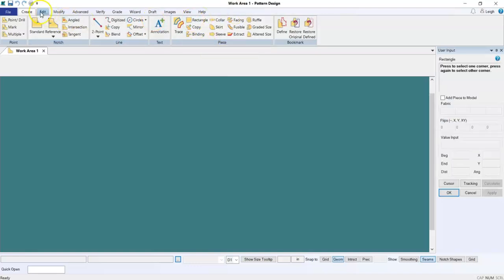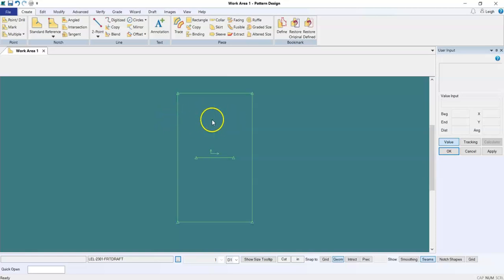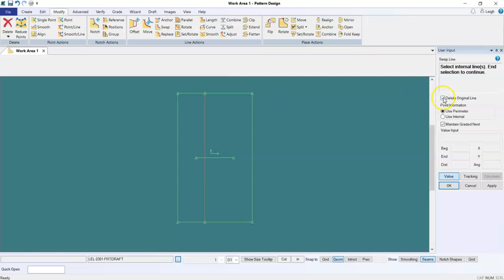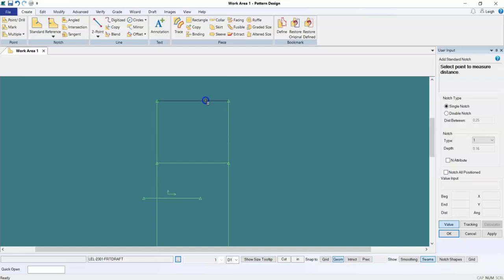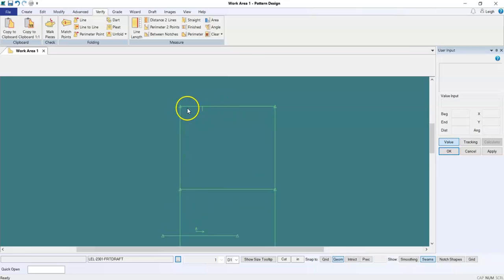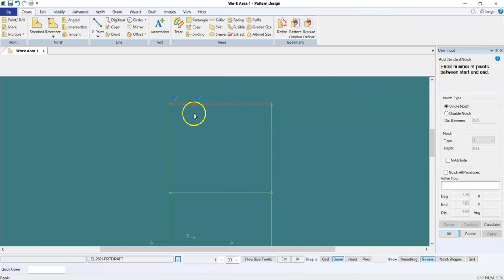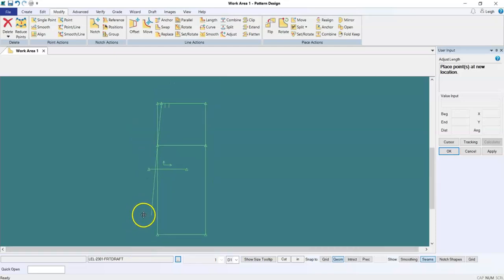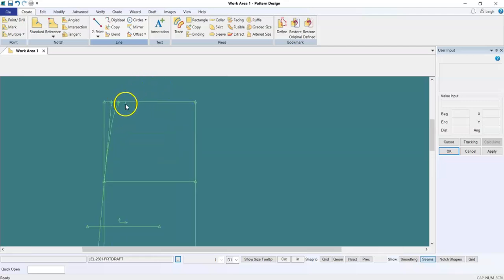A Line Skirt Draft